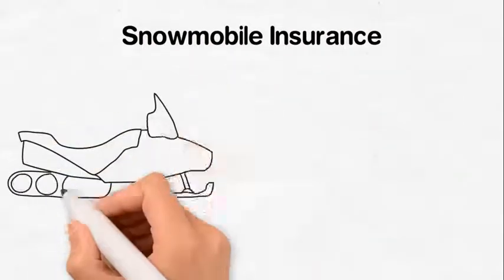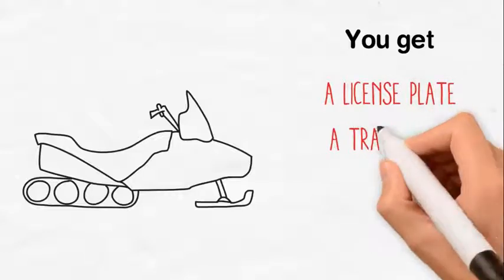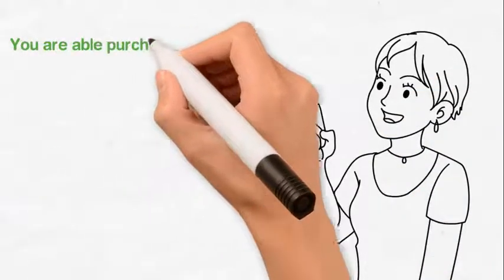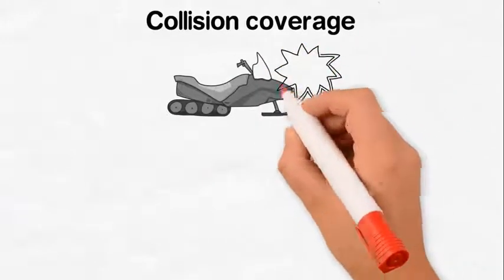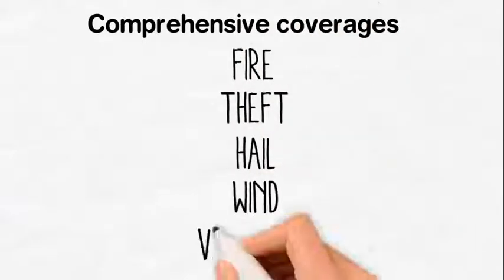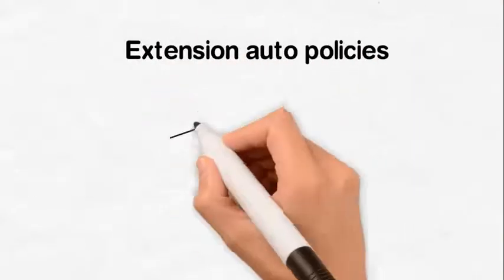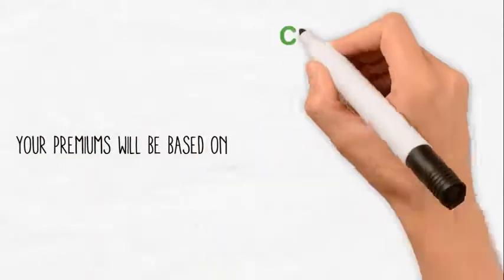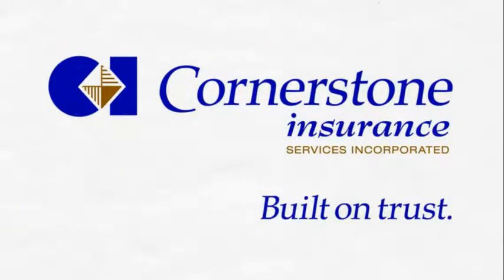Insuring and Registering a Snowmobile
There is quite often a lot of confusion concerning weather or not to insure your snowmobile and what is required to ride it legally. This video will explain how to insure and register your snowmobile and why you might need it.

If you have any questions about replacement cost on your property feel free to give us a call at or chat with us on our web